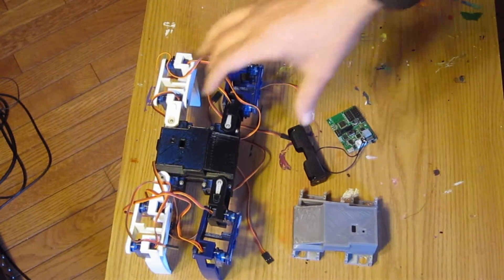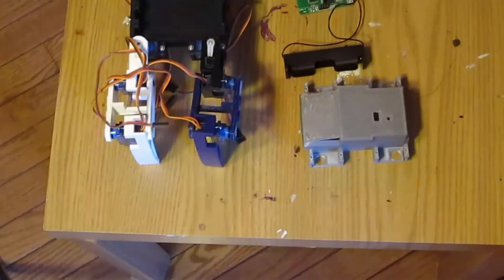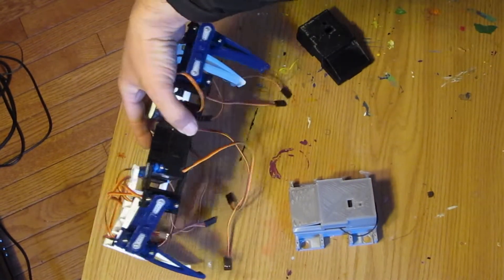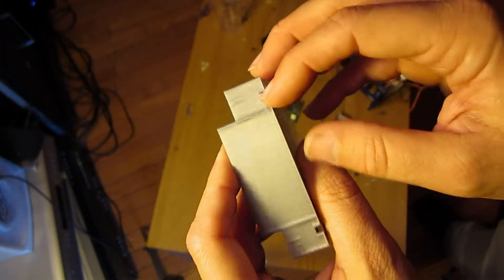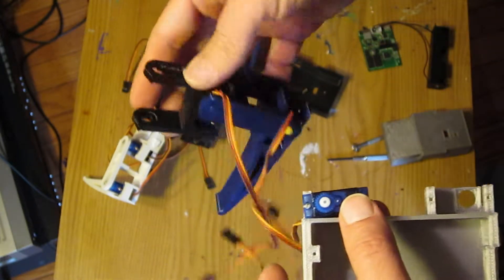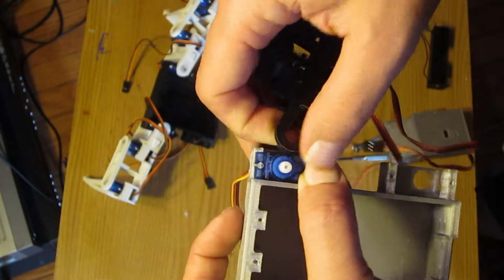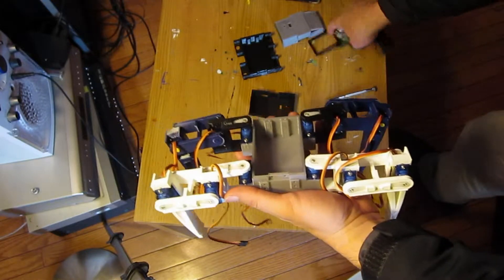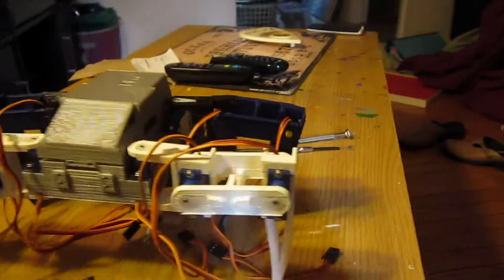Arduino 3D Printed Spider Robot - Part 2 : Redesign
Ok, Here is part 3 of the 3d printed spider robot that I downloaded from Thingiverse. It turns out that the body of the robot was too small to hold a battery holder for the 18650 lithium polymer battery, and the original design required you to permanently solder leads to the battery making it difficult to change the battery. I redesigned the body, and uploaded the STL files to thingivers for all who are interested in this redesign. The link is provided below.